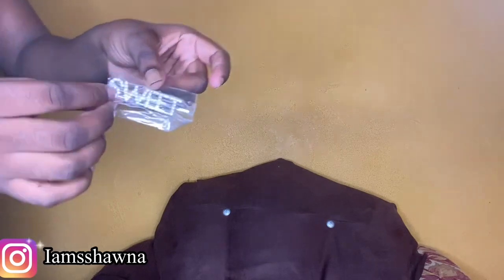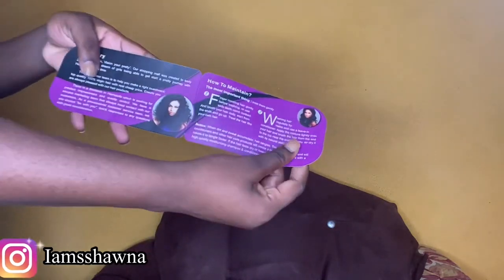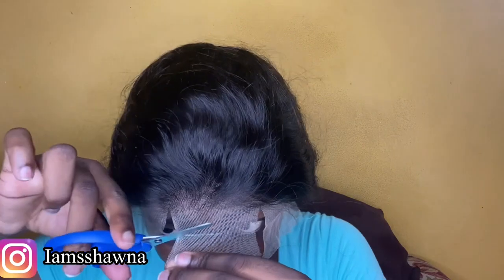Watch me install & melt this body wave ft Hairspells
Today's video is from @That Girl Shawna she was partner with hairspells company for a beautiful body wave lace front unit！Check this out if you are interested!

Wig Details: 130 density Brazilian body wave transparent lace frontal wig 22 inches